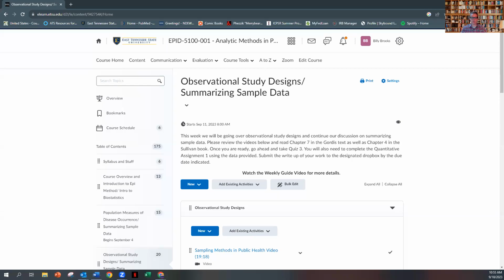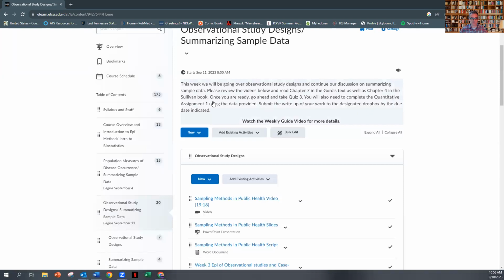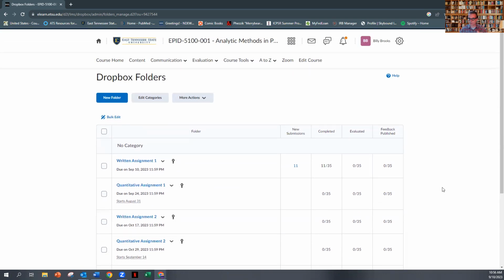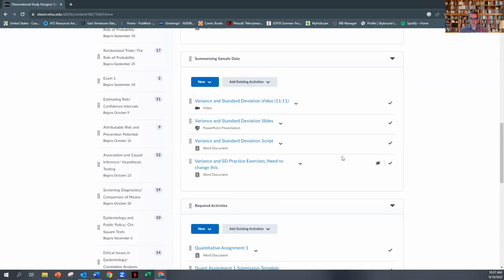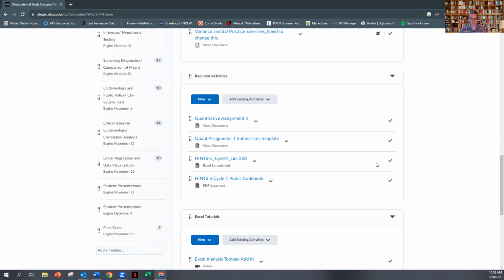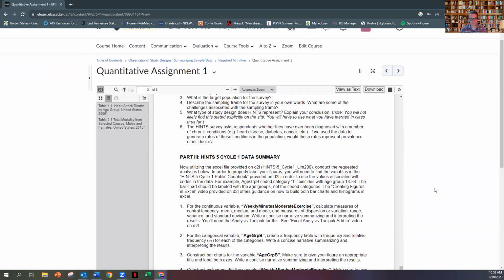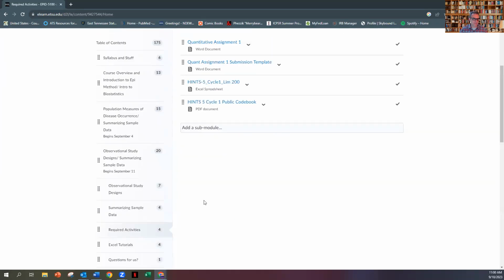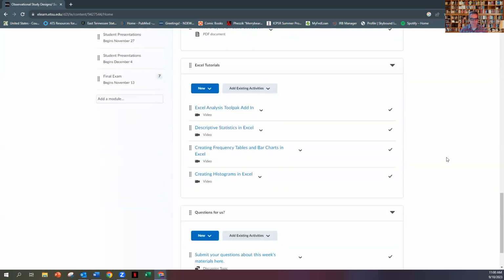Week 3 Guide Video